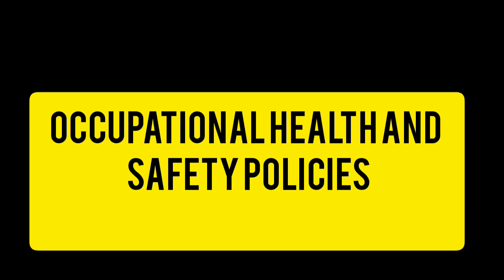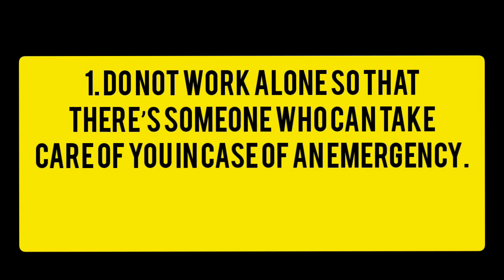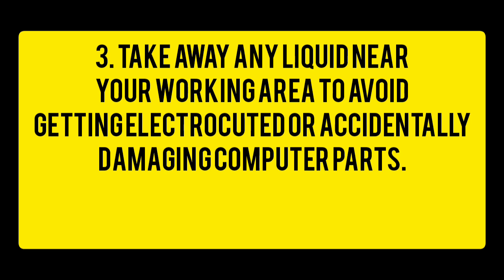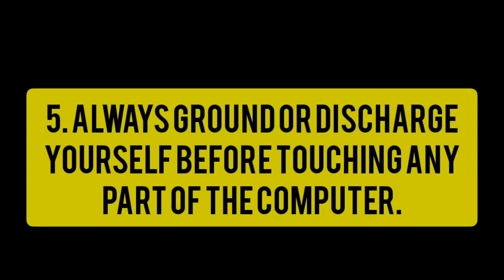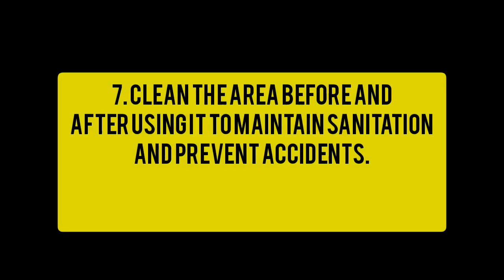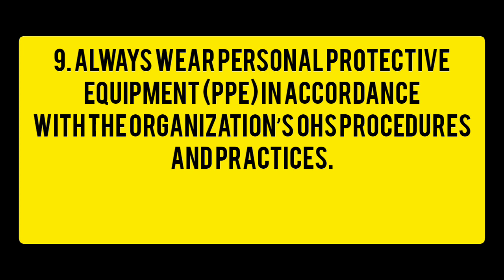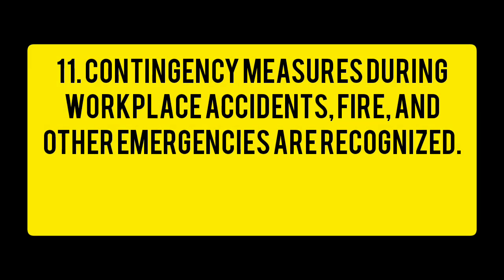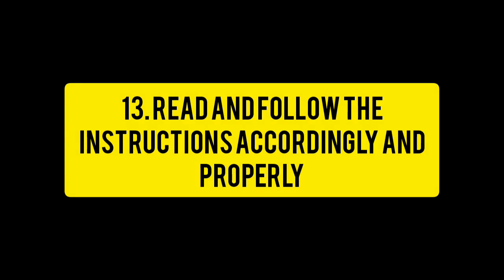BENN's Vlog #2: Say It With Me! Occupational Health And Saftety Policies (OHS)